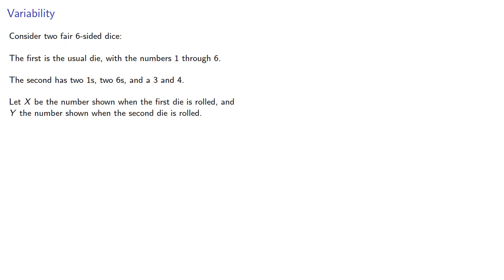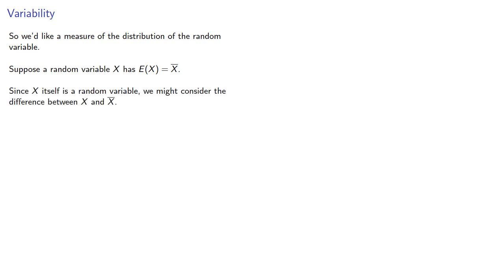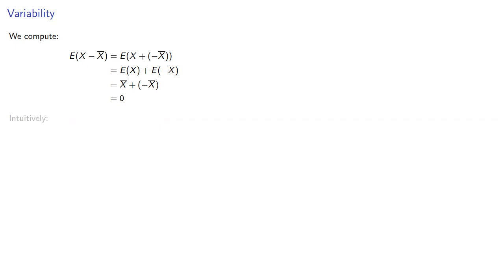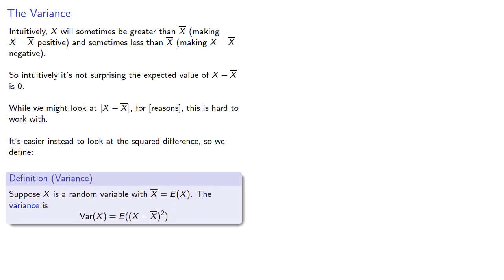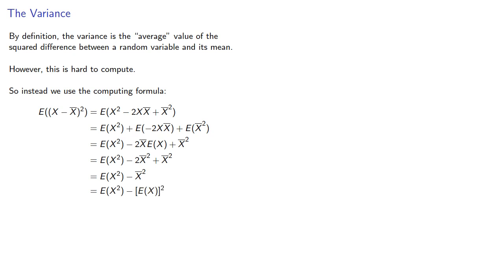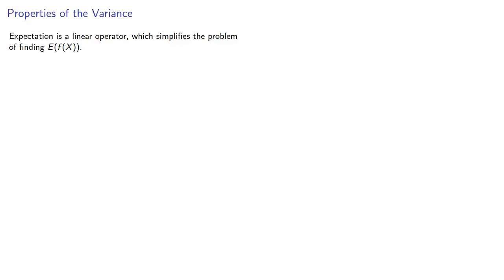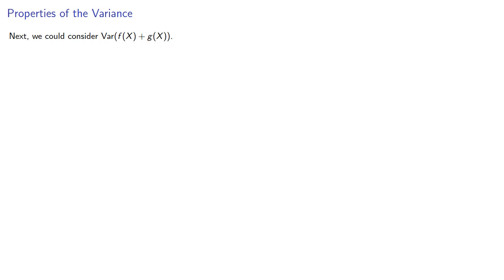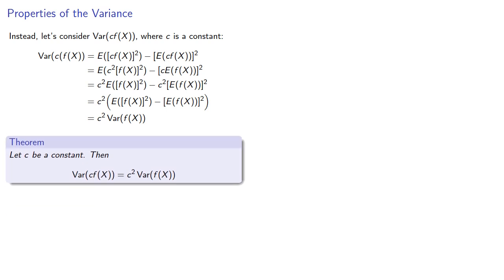Introducing the Variance